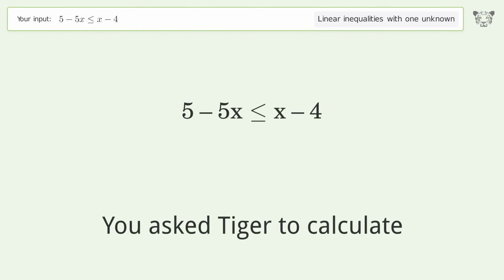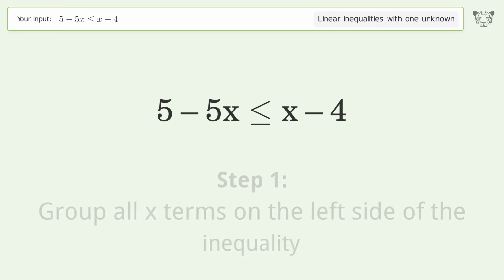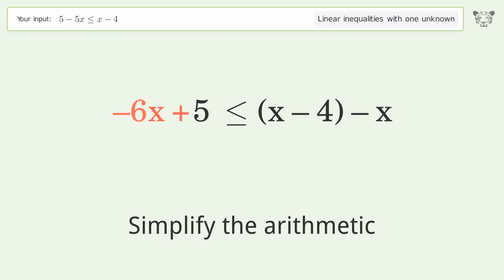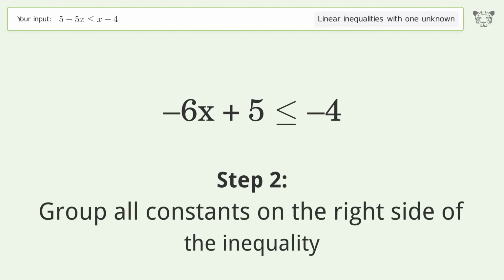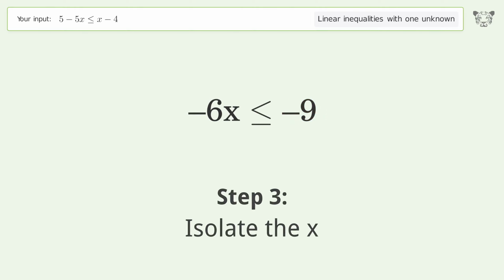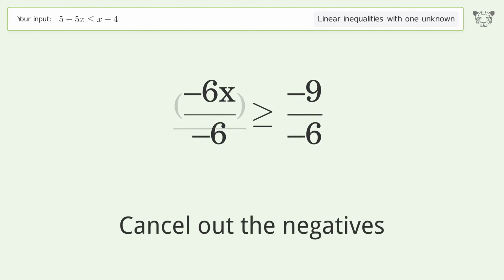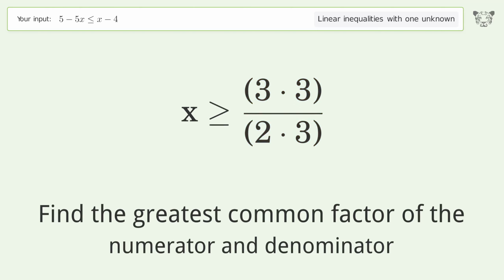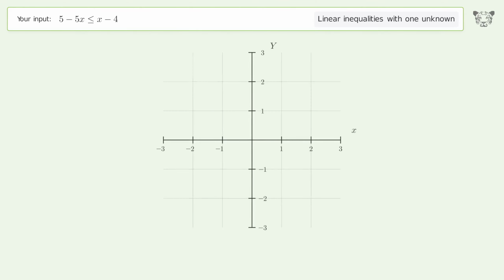Solving Linear Inequalities: 5-5x is Smaller Than or Equal to x-4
Struggling with 5-5x is Smaller Than or Equal to x-4? Watch our step-by-step video on Tiger Algebra to master this linear inequality effortlessly. Also, check out for more tips and tricks